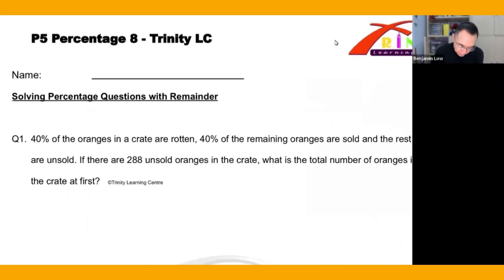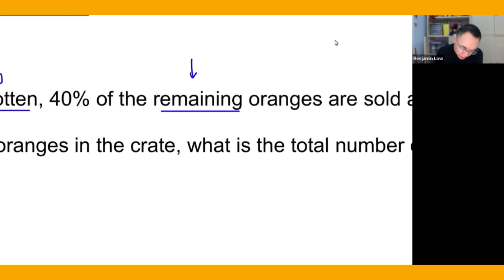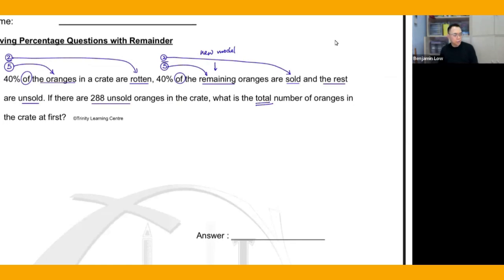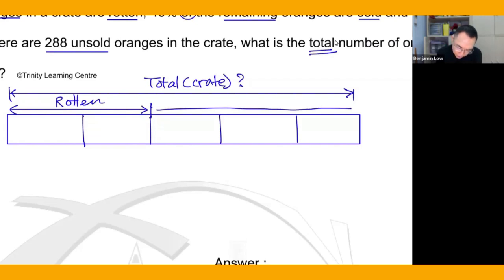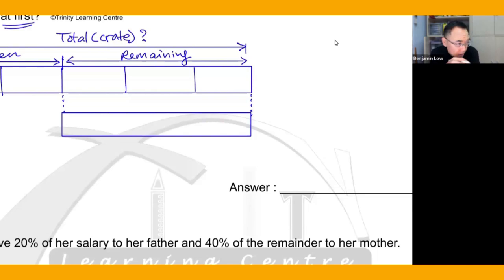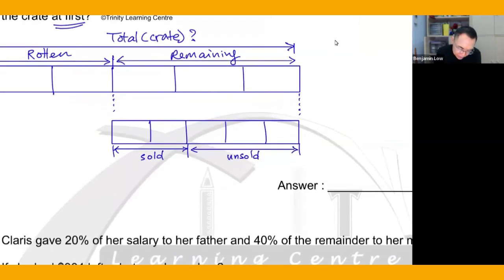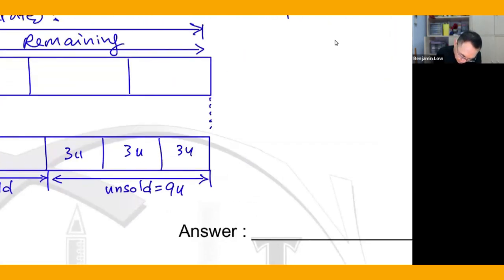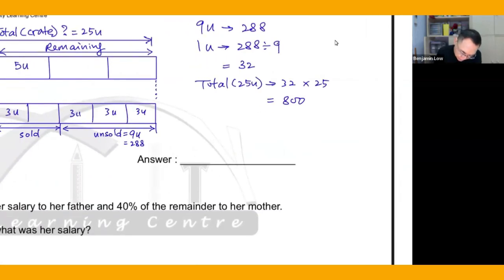P5 Must Know Maths - Percentage With Remainder Hack